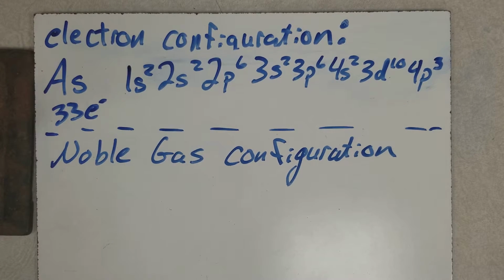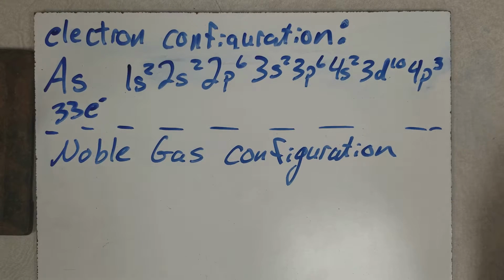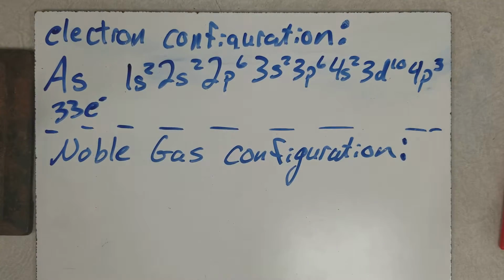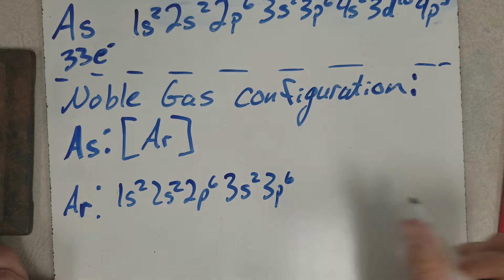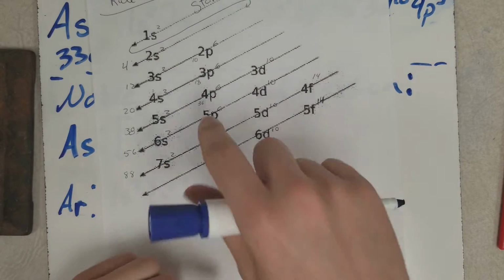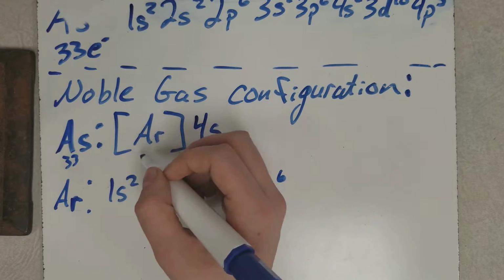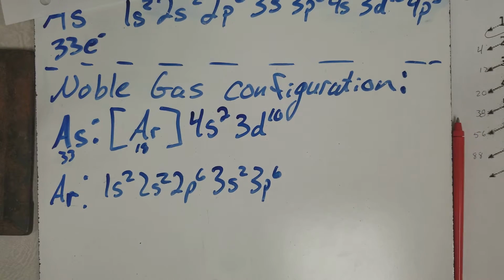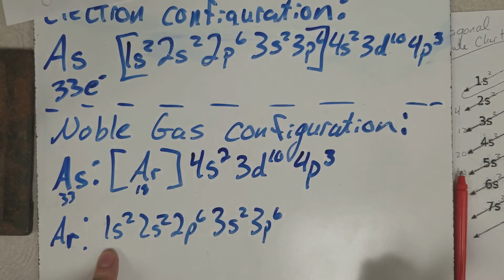noble gas configuration 5